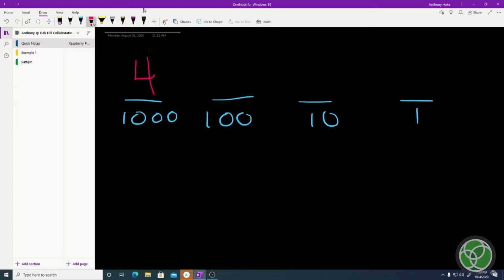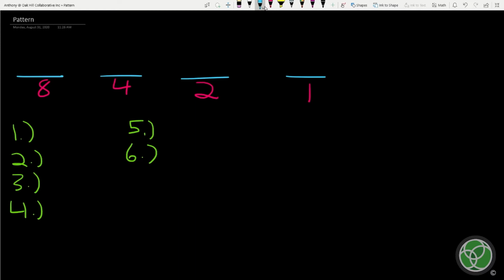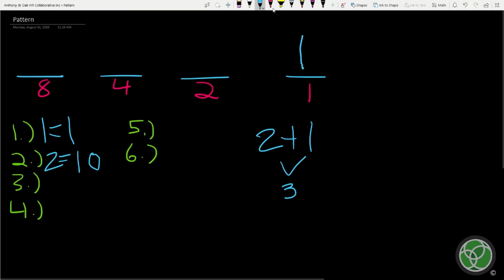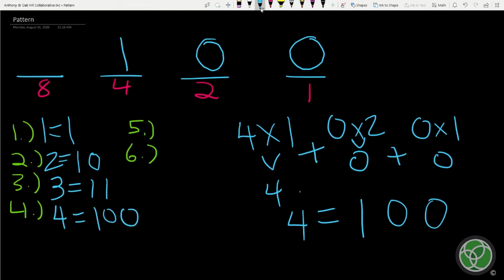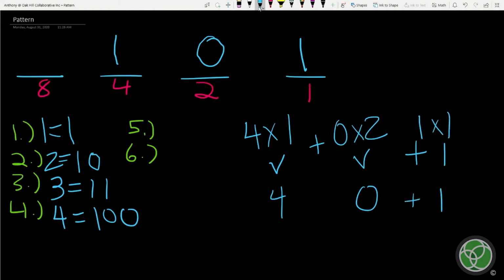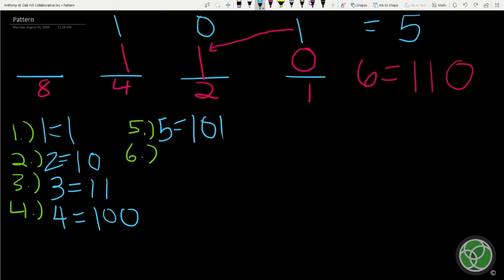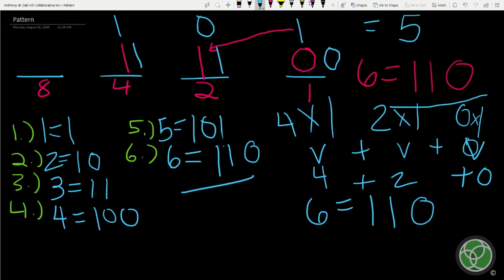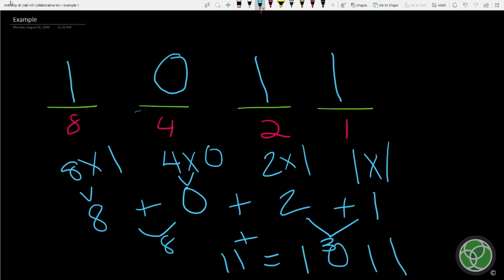Raspberry Pi After-school Online - Week One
This is Week One of our Raspberry Pi Workshop